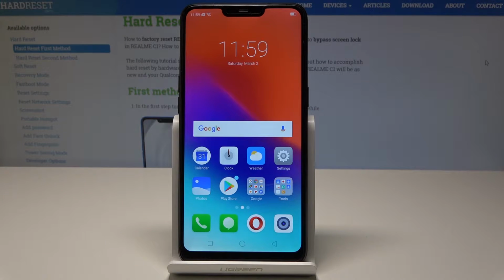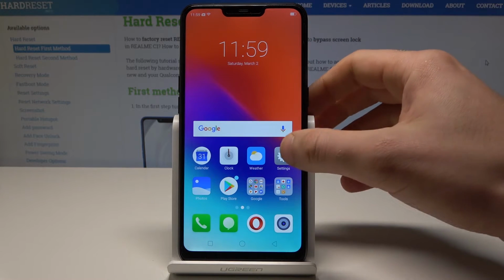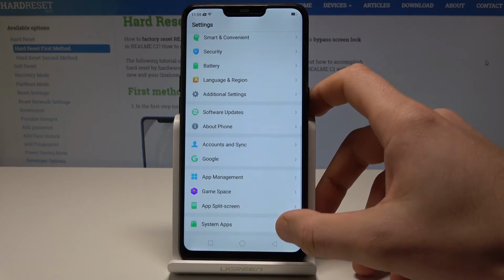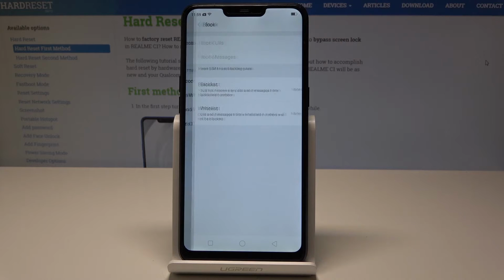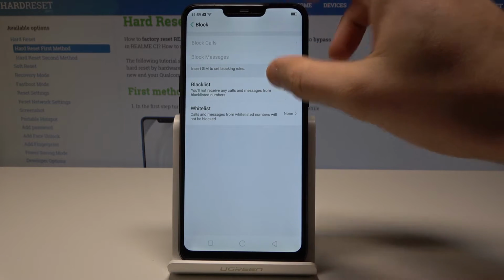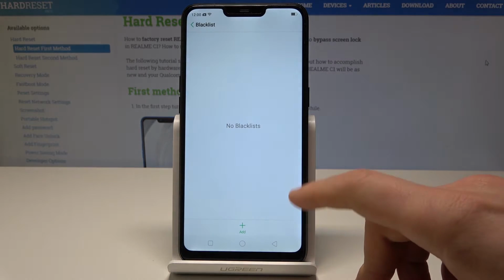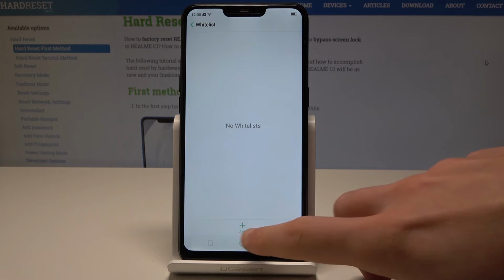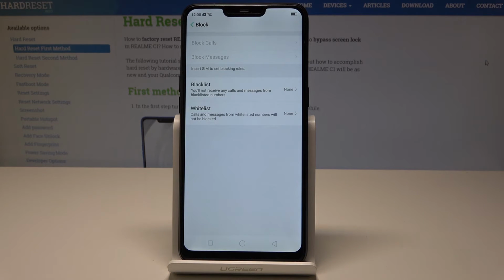Block Number in REALME C1 - Create Blacklist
If you are getting annoying calls from specific number in REALME C1, then presented video instruction will be definitely useful for you. Let’s watch block number tutorial to add to the blacklist wanted number and feel free from stalking calls and texts.

How to block a number in REALME C1? How to block a call in REALME C1? How to block texts in REALME C1? How to create a blacklist in REALME C1? How to block messages in REALME C1?